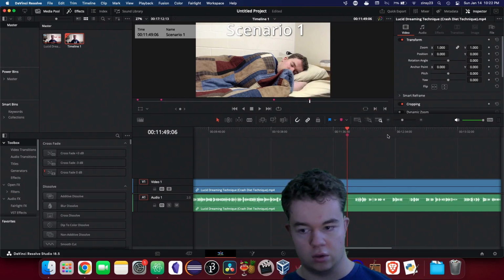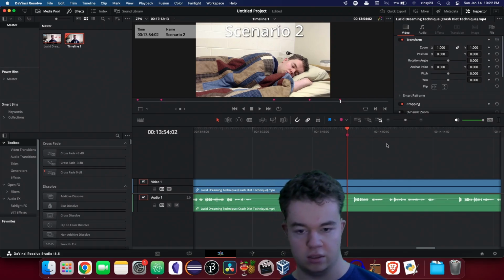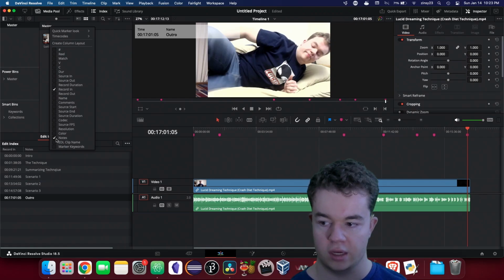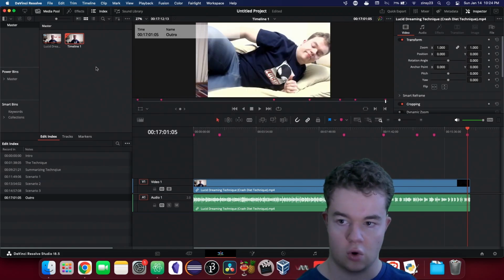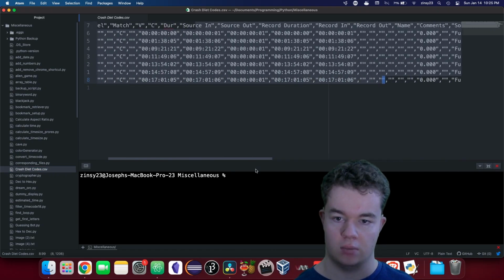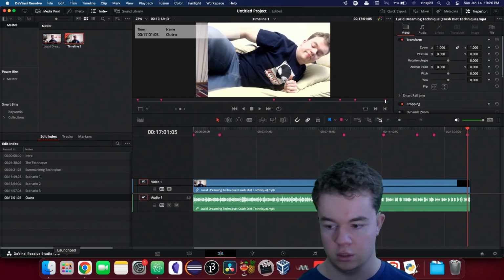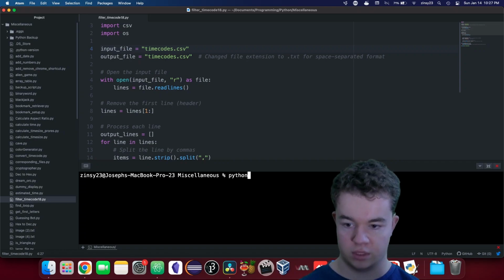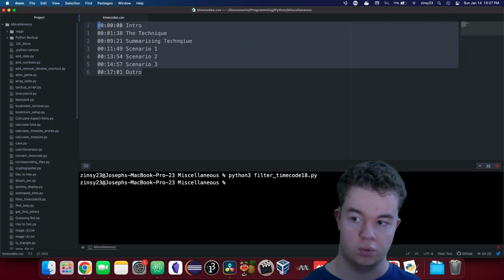How I More Efficiently Create YouTube Chapter Markers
Here is my current process of adding timecodes in YouTube videos. I used to manually type them in the description, but this is very much improved from that. There are probably better ways than creating a Python script to help with it, but this is the best way I've done it so far. It works well for modifications as well later on.

Resources mentioned:
The script for parsing out only relevant info in the timecode file: TBA

Timecodes:
00:00:00 Tutorial (this video doesn't deserve chapters)